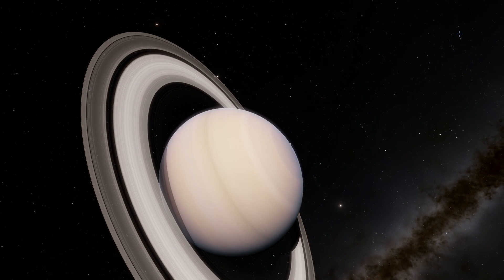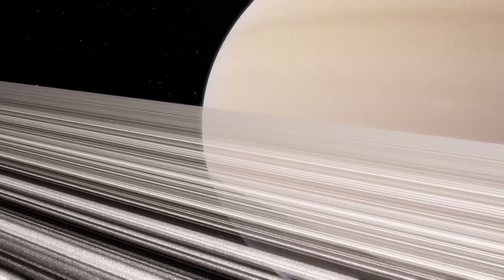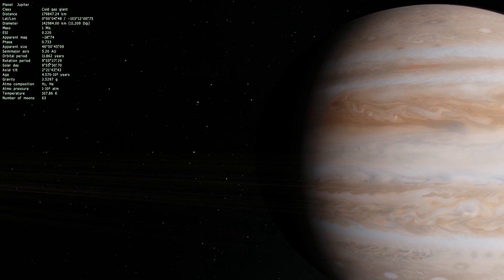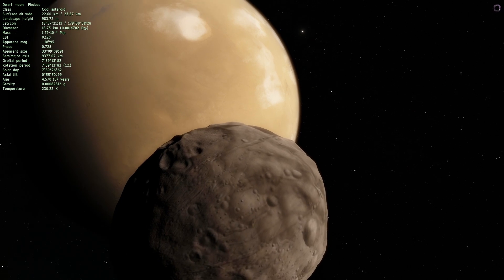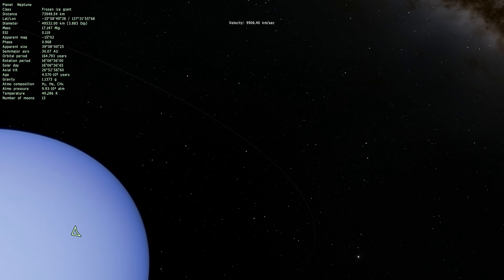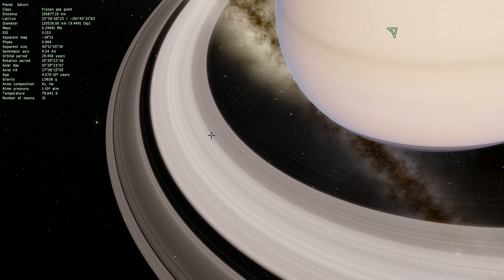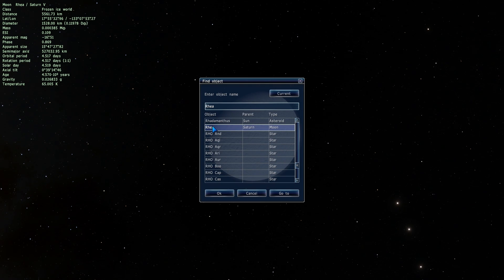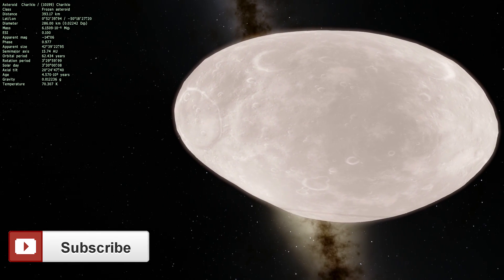Why does only SATURN have rings? Or are there others? - Space Engine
In this video, we will talk about the idea of rings around various objects in the solar system and why only gas giants seem to have them in our solar system.